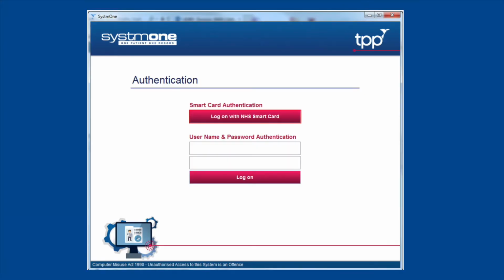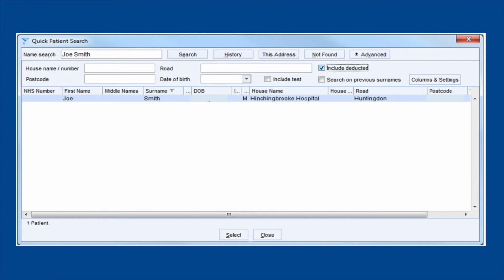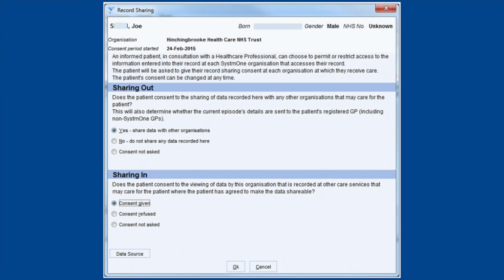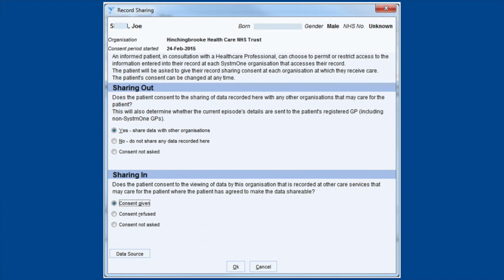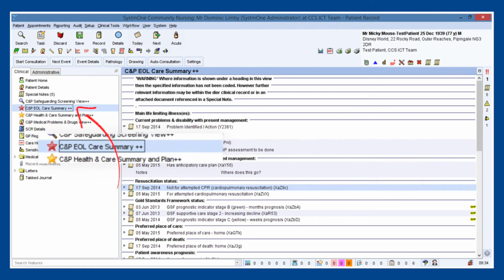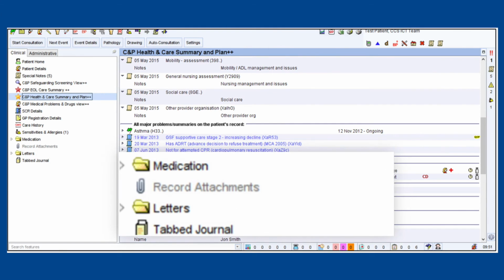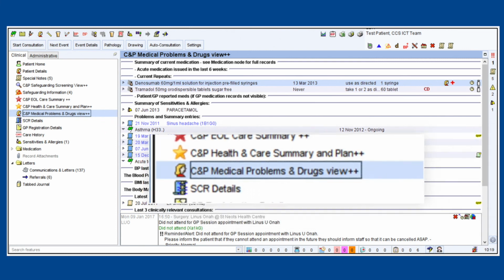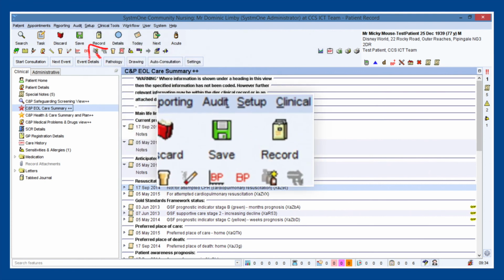SystemOne training video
Online video training production by Seneca Advisory for The Cambridge and Peterborough CCG.

Seneca Advisory - Innovations shaping the future of healthcare